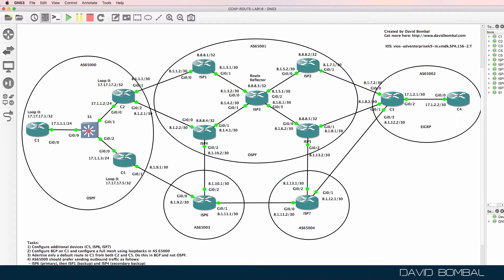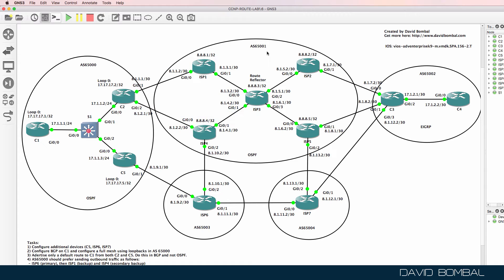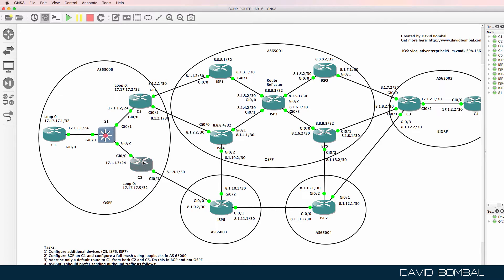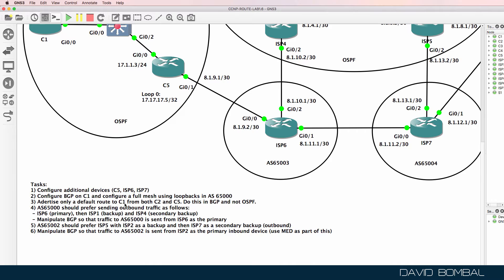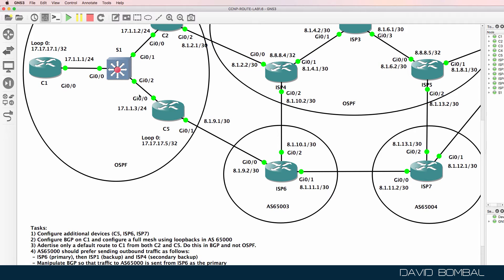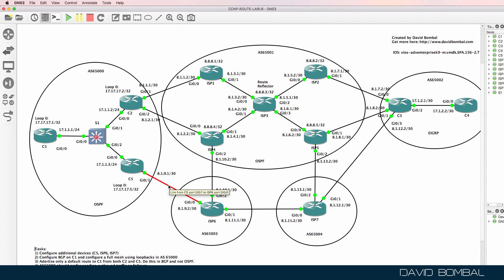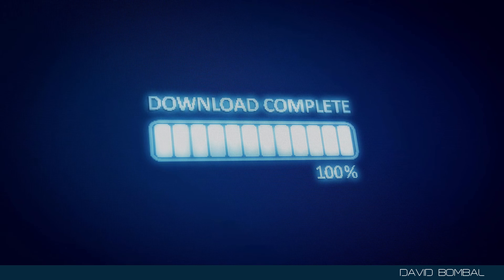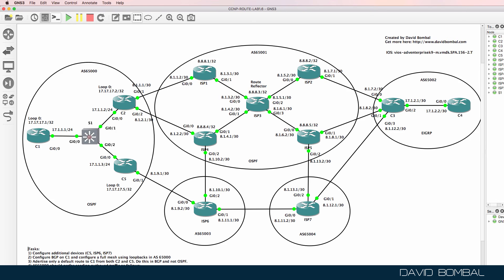Large Scale BGP and route manipulation lab: GNS3 CCNP Lab 1.6: Can you complete the lab?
Border Gateway Protocol (BGP) is a standardized exterior gateway protocol designed to exchange routing and reachability information among autonomous systems (AS) on the Internet. The protocol is classified as a path vector protocol. The Border Gateway Protocol makes routing decisions based on paths, network policies, or rule-sets configured by a network administrator and is involved in making core routing decisions.

BGP neighbors, called peers, are established by manual configuration between routers to create a TCP session on port 179. A BGP speaker sends 19-byte keep-alive messages every 60 seconds to maintain the connection. Among routing protocols, BGP is unique in using TCP as its transport protocol.

When BGP runs between two peers in the same autonomous system (AS), it is referred to as Internal BGP (iBGP or Interior Border Gateway Protocol). When it runs between different autonomous systems, it is called External BGP (eBGP or Exterior Border Gateway Protocol). Routers on the boundary of one AS exchanging information with another AS are called border or edge routers or simply eBGP peers and are typically connected directly, while iBGP peers can be interconnected through other intermediate routers. Other deployment topologies are also possible, such as running eBGP peering inside a VPN tunnel, allowing two remote sites to exchange routing information in a secure and isolated manner. The main difference between iBGP and eBGP peering is in the way routes that were received from one peer are propagated to other peers. For instance, new routes learned from an eBGP peer are typically redistributed to all iBGP peers as well as all other eBGP peers (if transit mode is enabled on the router). However, if new routes are learned on an iBGP peering, then they are re-advertised only to all eBGP peers. These route-propagation rules effectively require that all iBGP peers inside an AS are interconnected in a full mesh.

How routes are propagated can be controlled in detail via the route-maps mechanism. This mechanism consists of a set of rules. Each rule describes, for routes matching some given criteria, what action should be taken. The action could be to drop the route, or it could be to modify some attributes of the route before inserting it in the routing table.